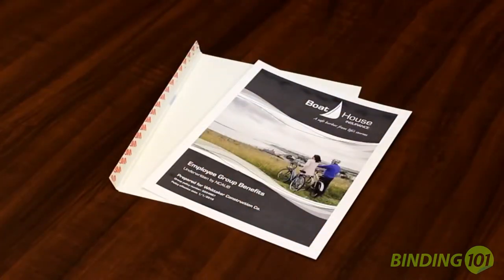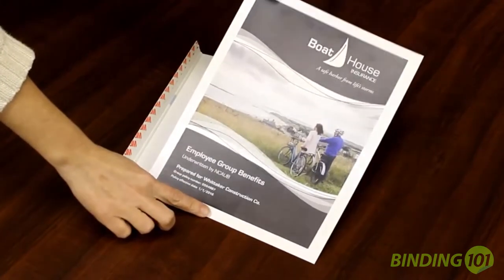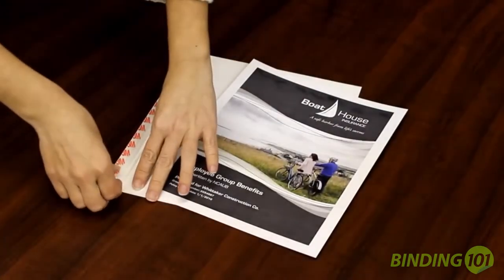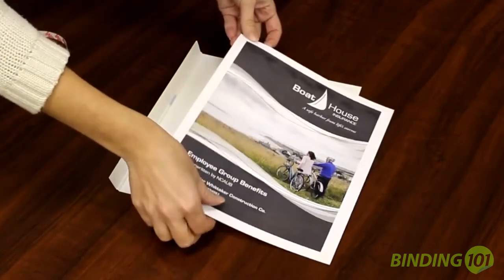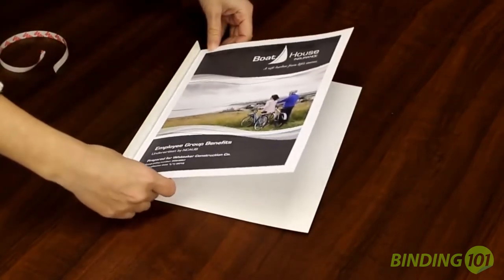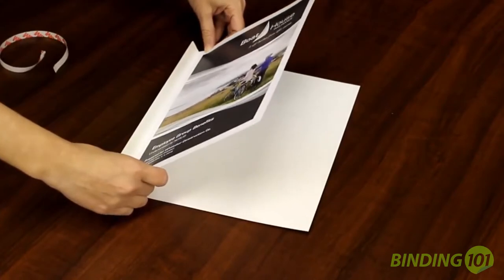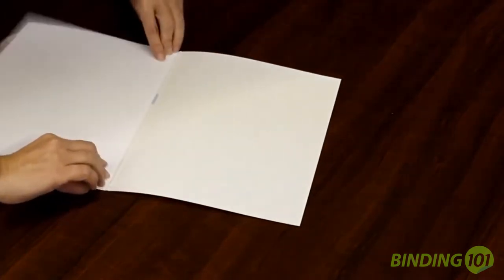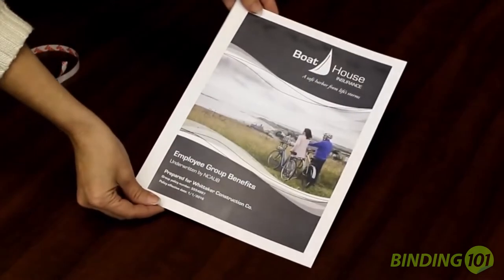How to Use Coverbind® Design On-Demand Covers